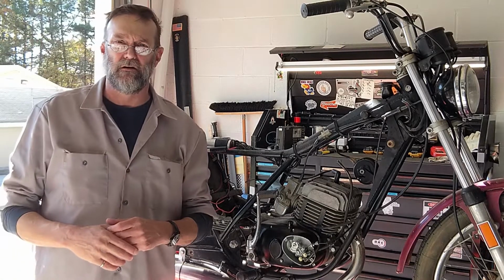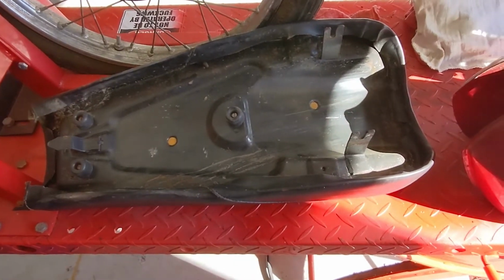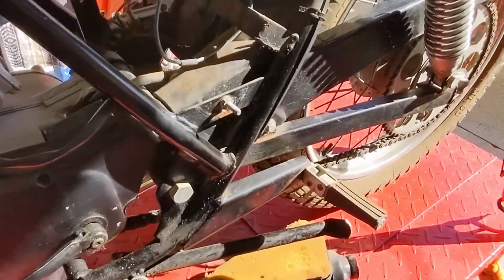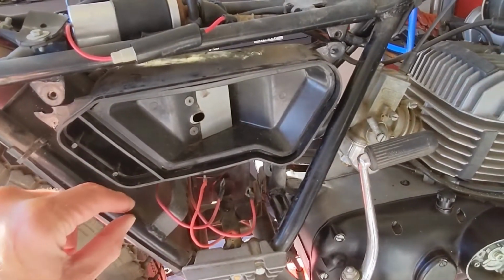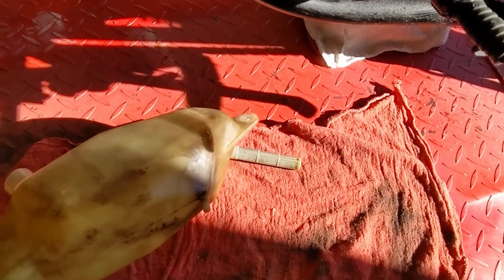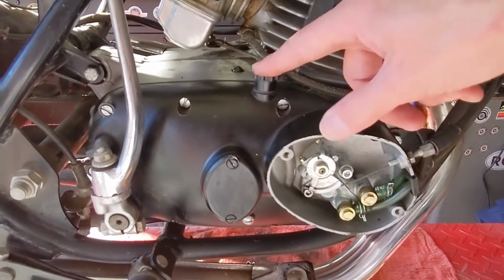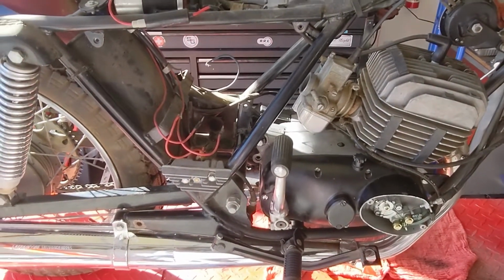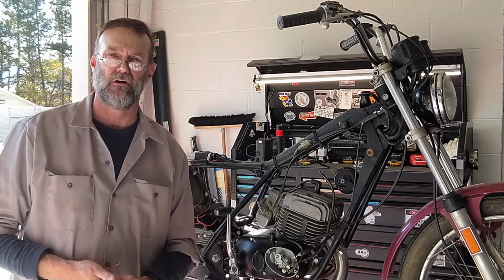1976 Harley-Davidson SS125 - Part 3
Part 3 of our restoration of the 1976 Aermacchi Harley-Davidson SS125 2-stroke motorcycle.